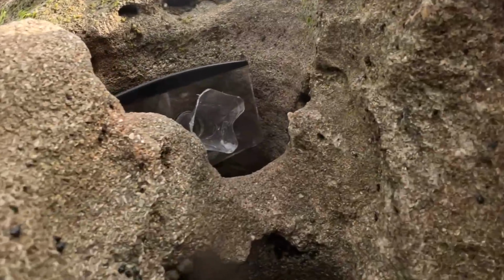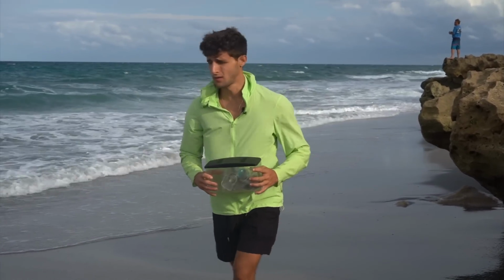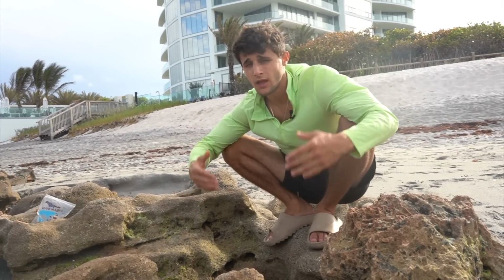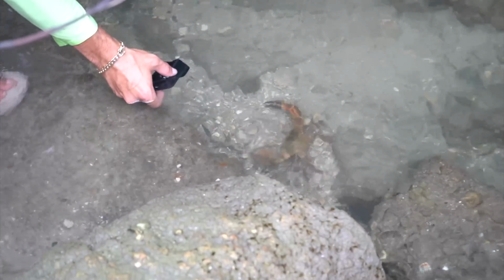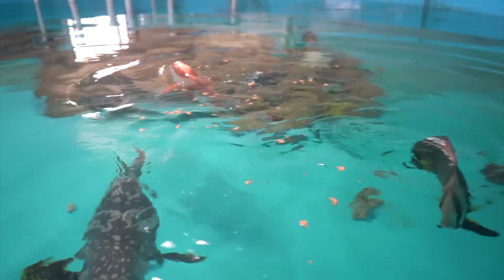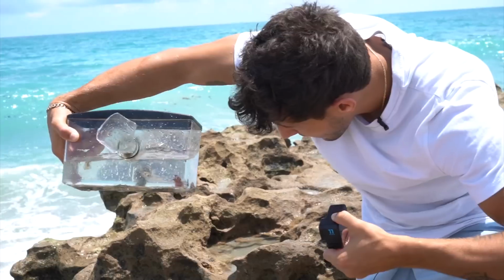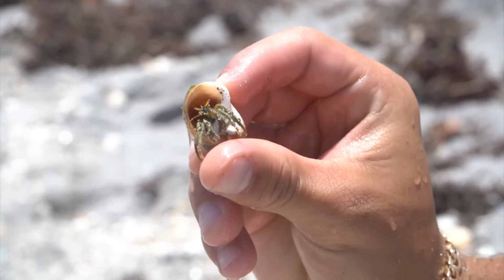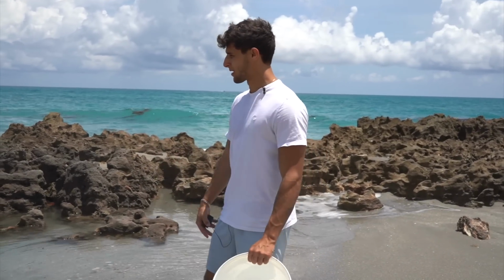Tide Pool FISH TRAP Catches EXOTIC SEA CREATURES!!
In this video, We place a fish trap in a tide pool overnight and end up catching exotic sea creatures!! Enjoy!